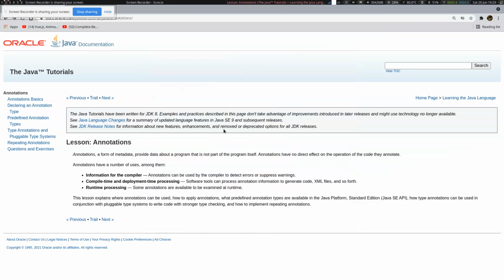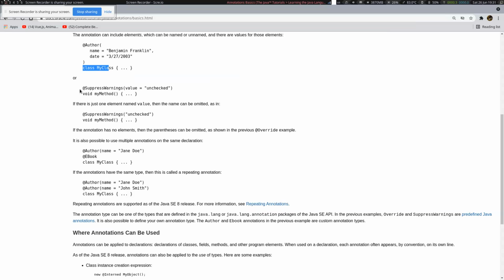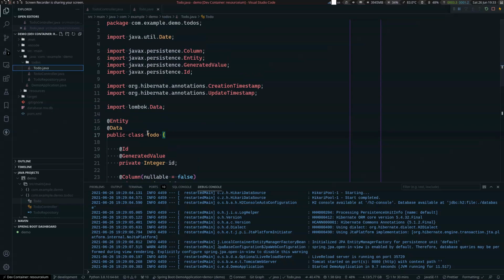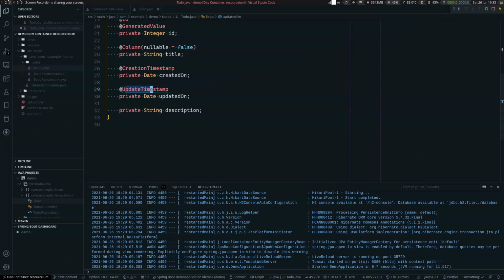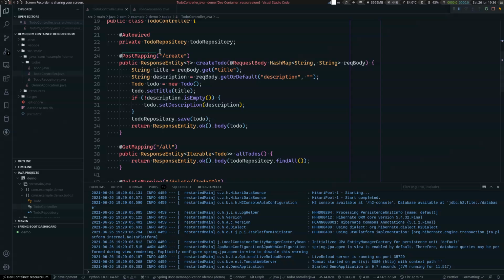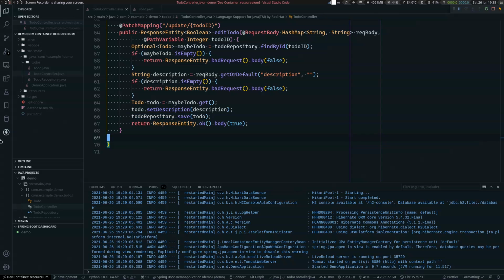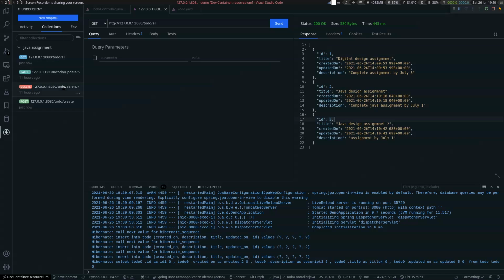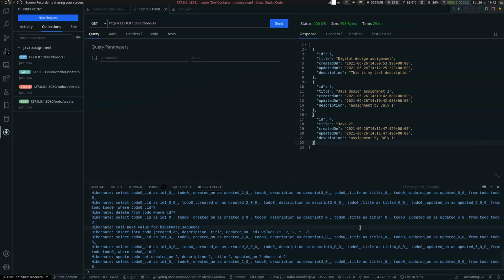Explaining java annotations using a spring boot application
This is a simple tutorial explaining java annotations using a spring boot application.

Made for my college semester 2 assignment.